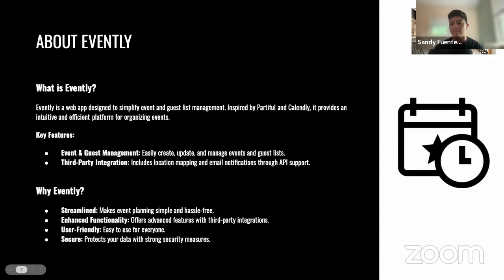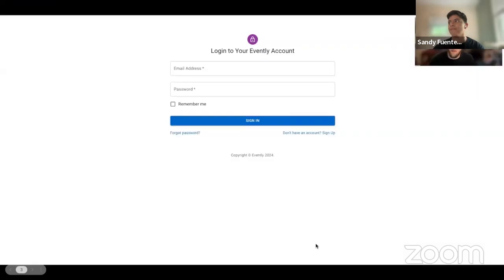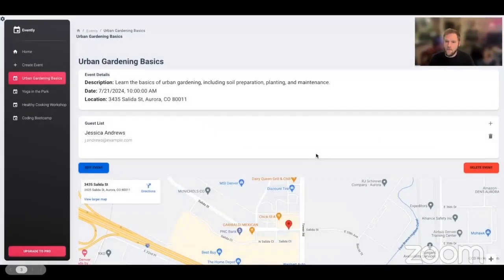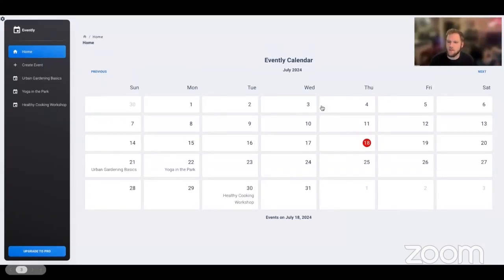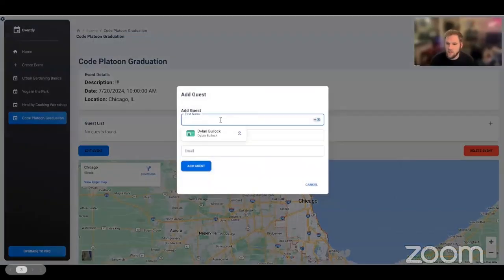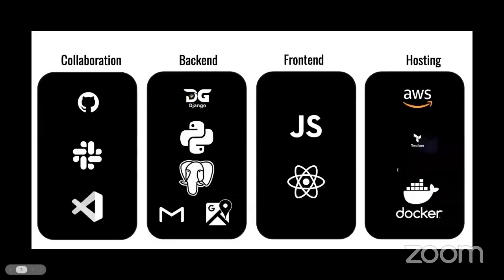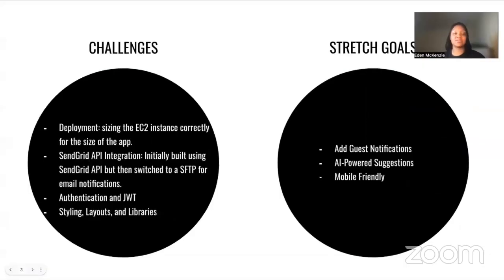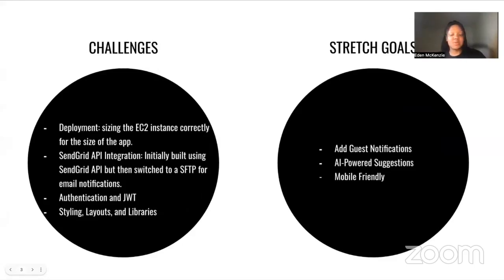Evently - Foxtrot Evening & Weekend Platoon Group Projects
Evently simplifies event planning and guest management while sending automatic email notifications via Django’s STMP capabilities. The app also features an event calendar and event windows with details, guest lists, and location maps, enhancing the overall user experience.

Dylan, an Army Veteran, reflected on his learning experience while creating Evently: “When developing our front end with React Material UI, we found that it’s easy to box ourselves in, especially when working with its reusable components. If we were starting from scratch again, we would have considered scalability earlier on.”

“I don’t know if we would have finished had we not deployed early and often. Learning how to set up and configure Terraform was my biggest challenge, but it made it much easier to test,” Matt, an Army Veteran, said.

The  Evently team also included an Army Reservist and a Navy Reservist.